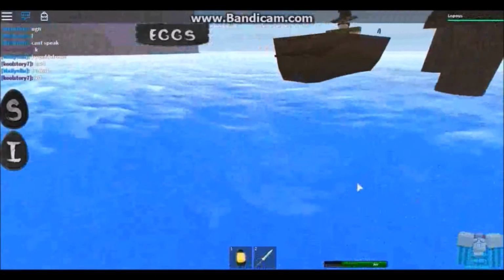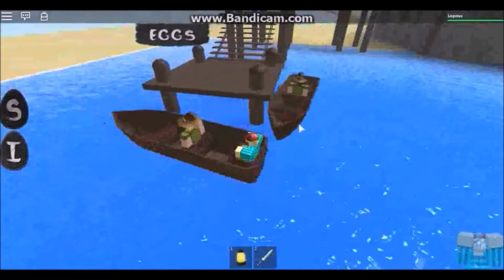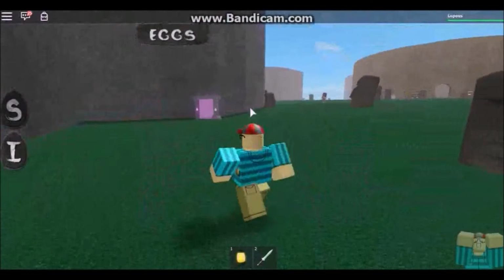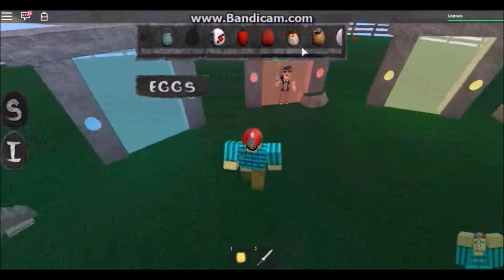[Roblox REVIEW] Egg Hunt 2016: An Eggcellent Eggventure - No! This is wrong!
Today I Lopous is reviewing this year's egg hunt!
P.S: Want too make a thumbnail? just send me the thumbnail too my twitter. Don't worry I will give you the credit for the thumbnail. ^3^